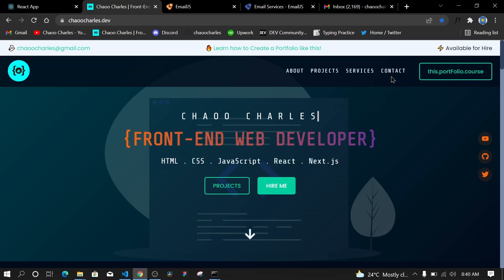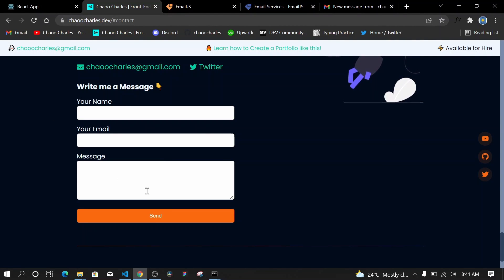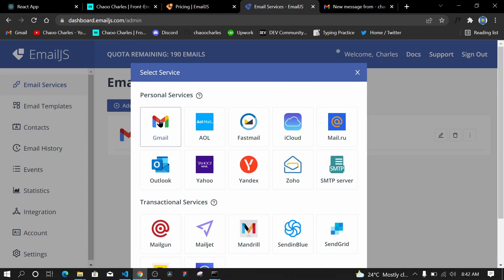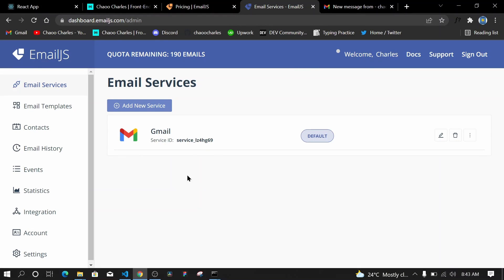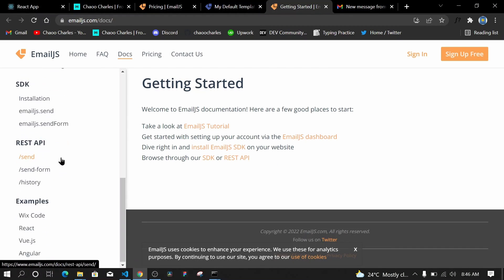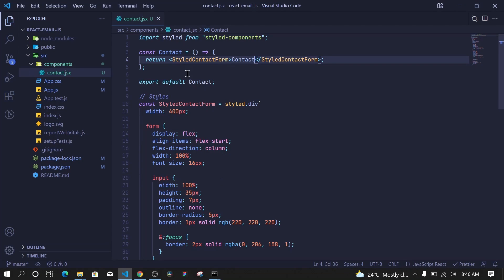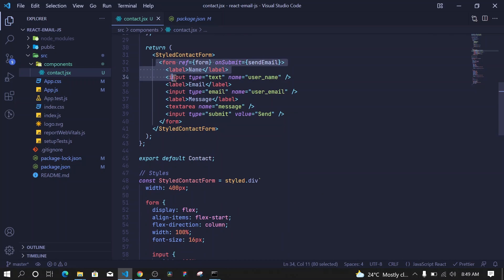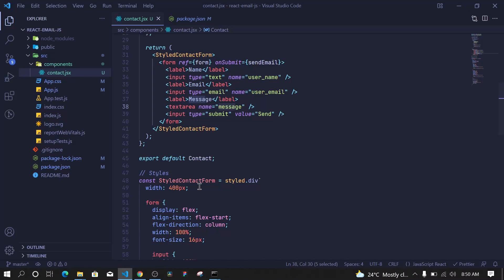React: Send email from contact form without server code - Email.js Tutorial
- Your support will help me to upgrade my setup for better quality content and more videos per month.